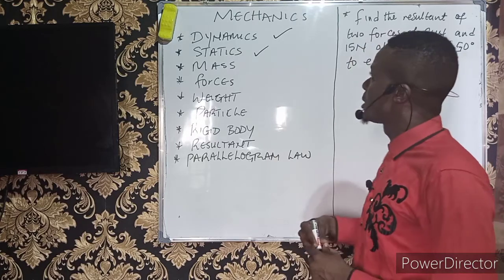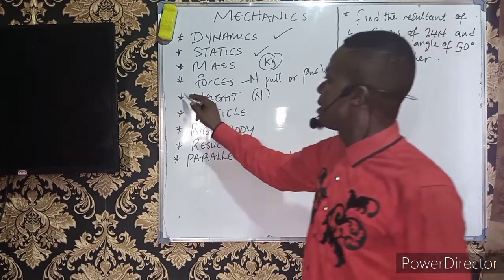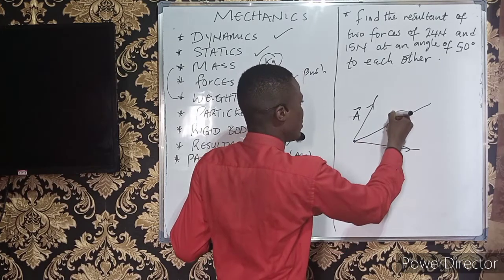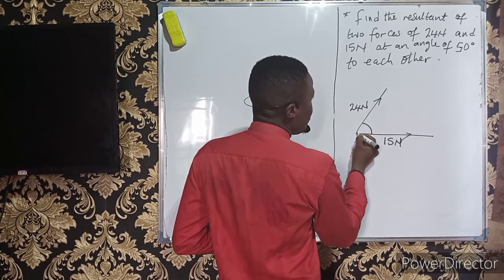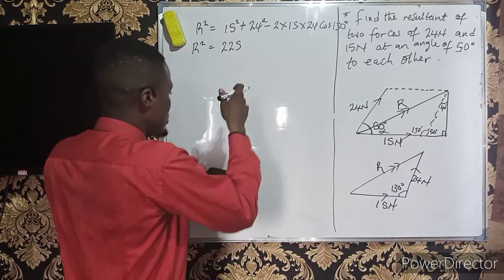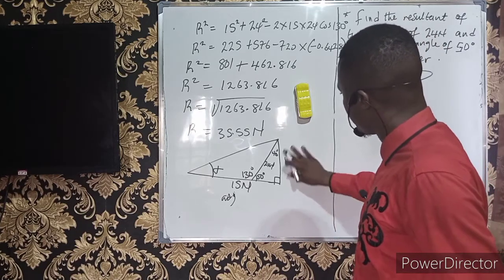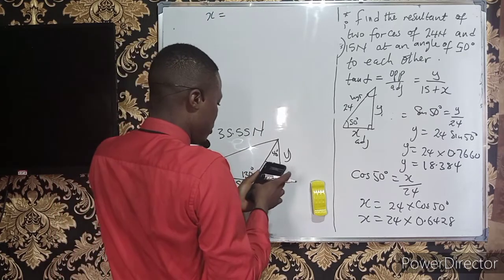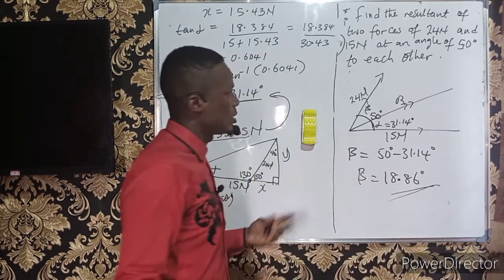Mechanics/statics | resultant of two vectors for WAEC AND NECO